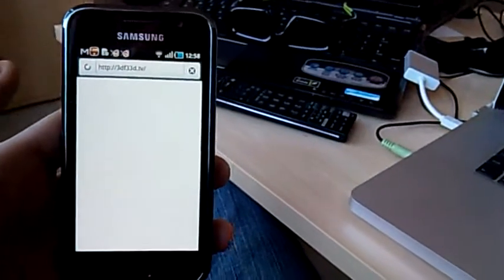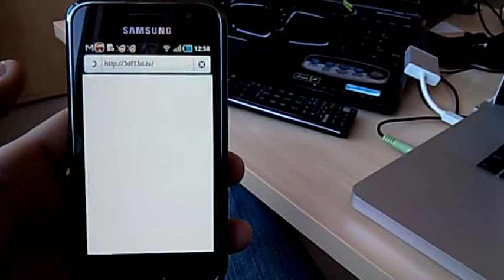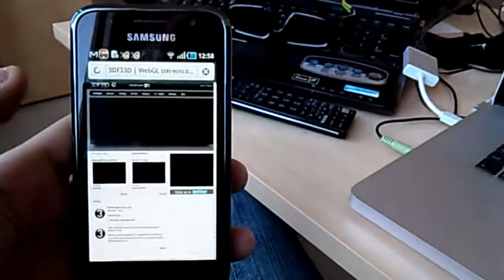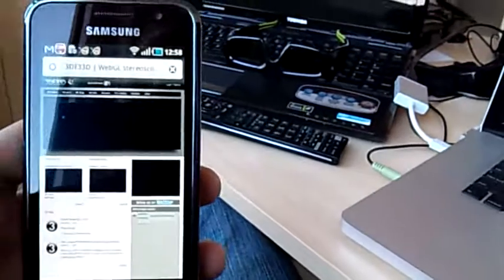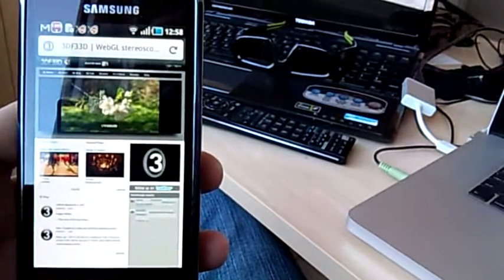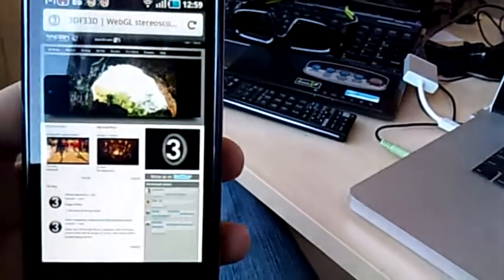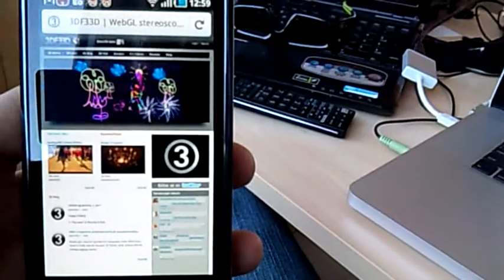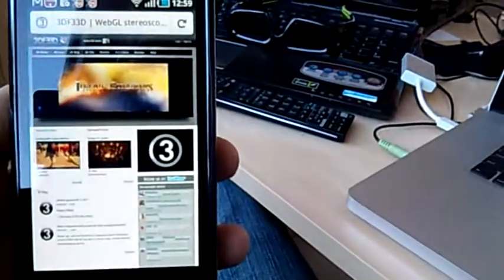Firefox 4 beta 4 for mobile on Samsung Galaxy S I-9000 running 3DF33D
With the latest Firefox for Android on the Samsung Galaxy S, using Wifi, we test the 3DF33D.tv site and show the WebGL on the home page of the stereoscopic site.